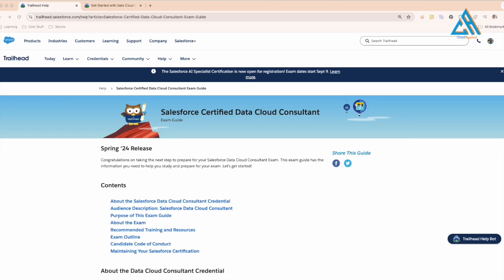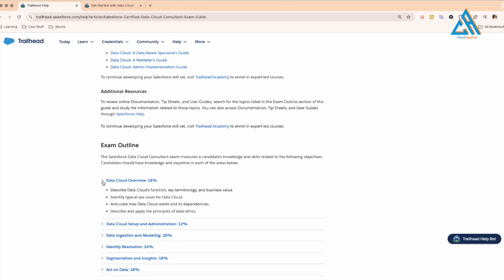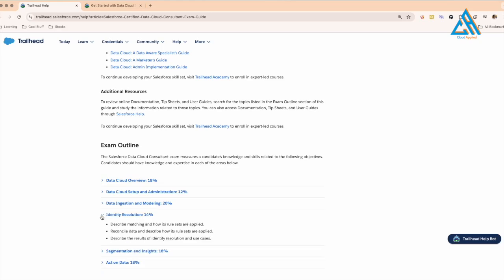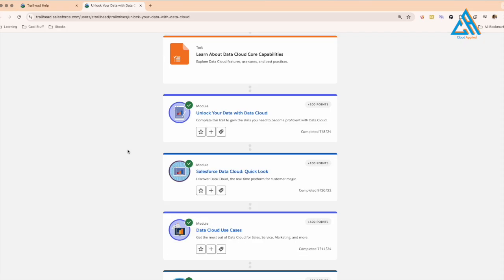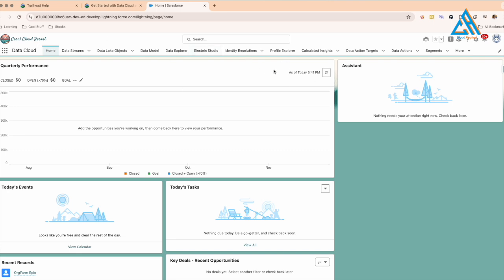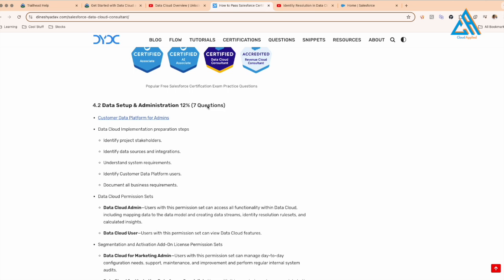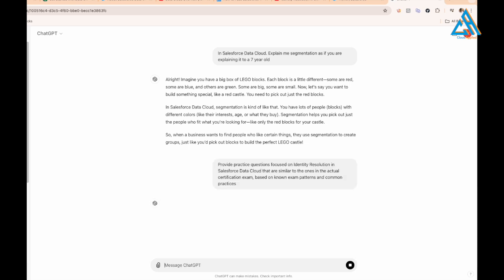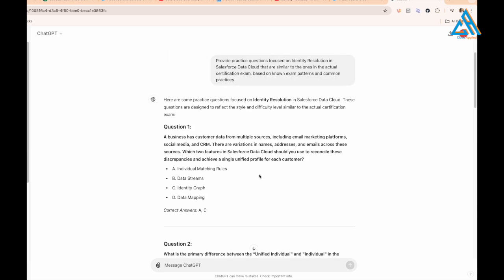How to Pass Salesforce Data Cloud Consultant Certification | Preparation Resources and Exam Tips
Resources:
3. Dinesh Yadav's Article on Data Cloud

Krishna Kuntamukkala, Salesforce Solution Architect explains the Salesforce Data Cloud Consultant Certification exam pattern, scoring sections, resources he used to prepare for the certification, Sample questions, and Exam Tips.

Chapters:

0:00 Introduction
0:37 Exam Overview
1:28 What kind of questions to expect from each of the exam segment
4:48 Resource #1
5:58 Resource #2
6:25 Resource #3
6:45 Resource #4
7:17 Resource #5
7:55 Dark Horse Resource and how to use it
10:12 Conclusion